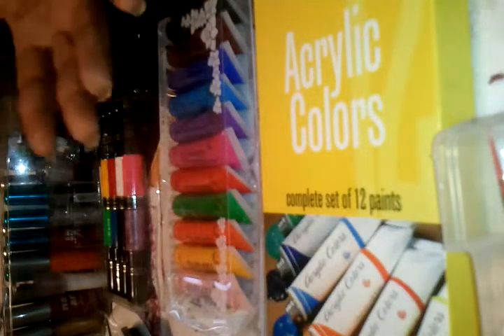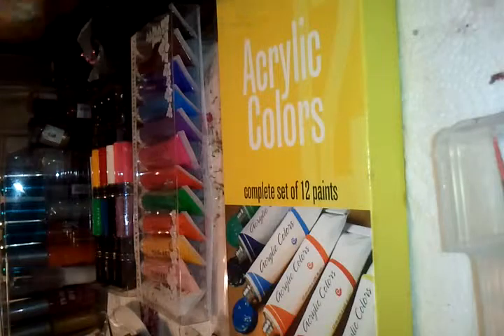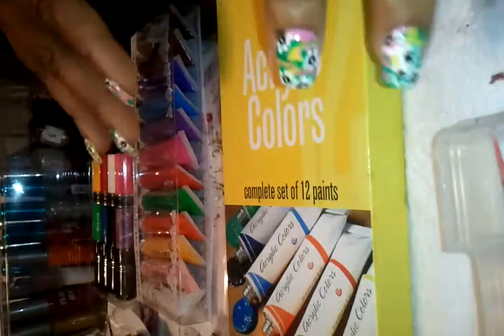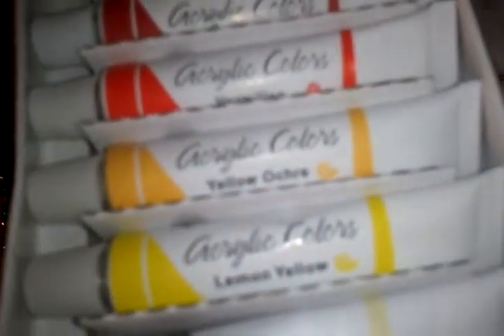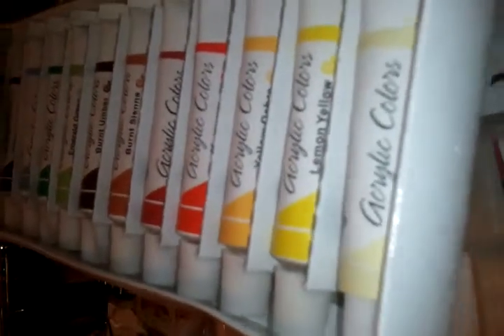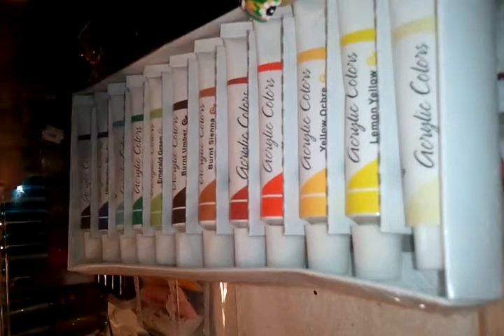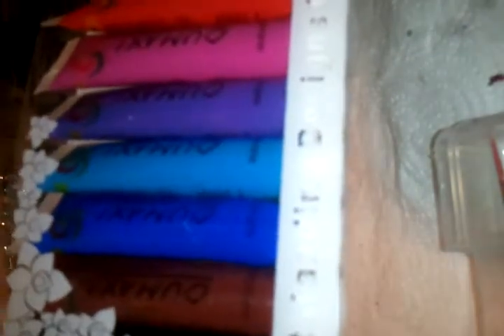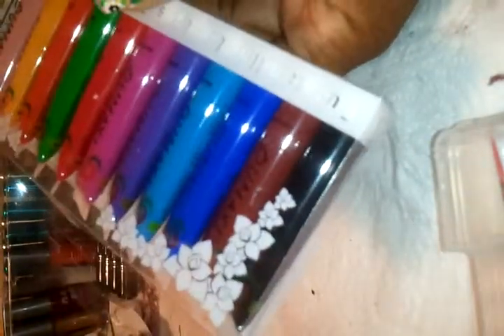Nail art haul!!!! My new acrylic nail art paints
new acrylic nail art paints I got